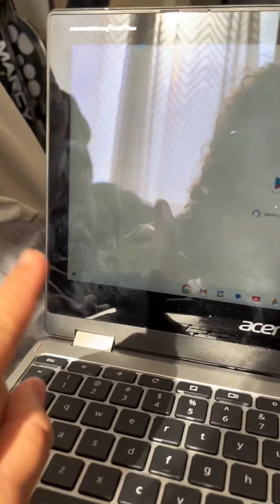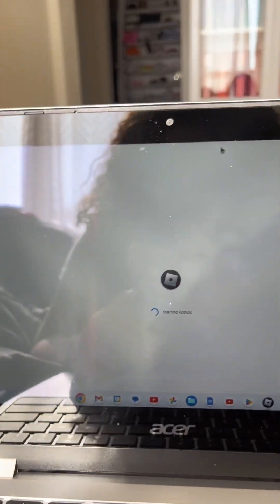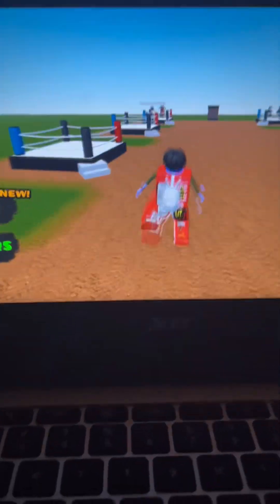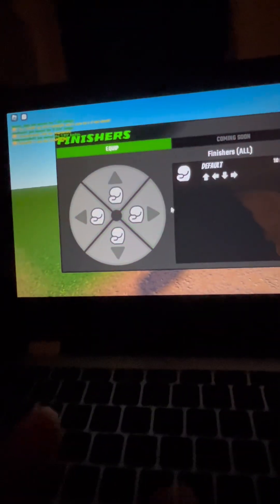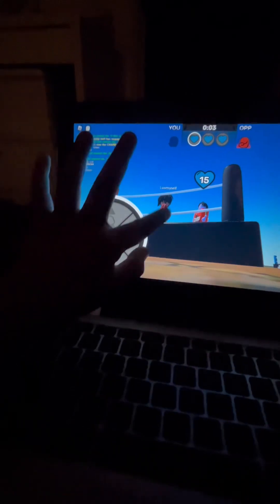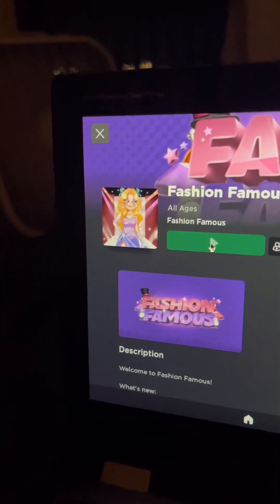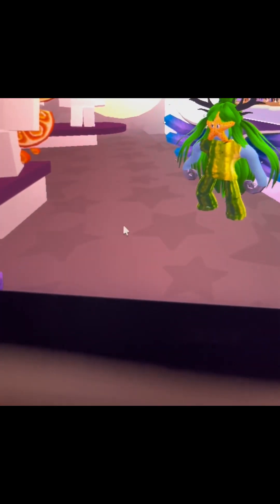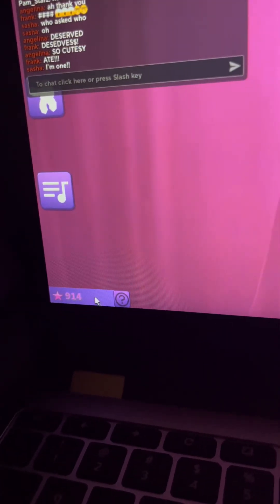Playing Roblox since forver